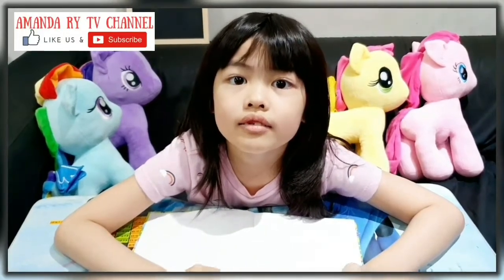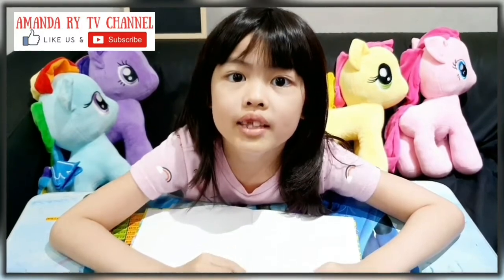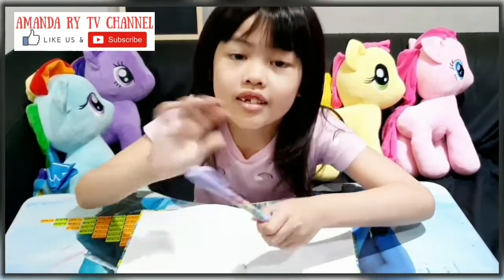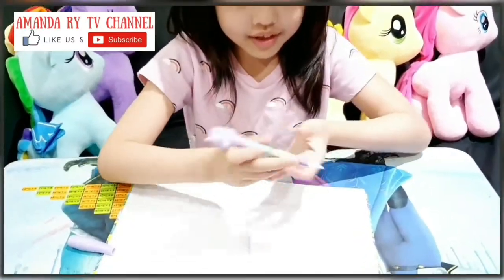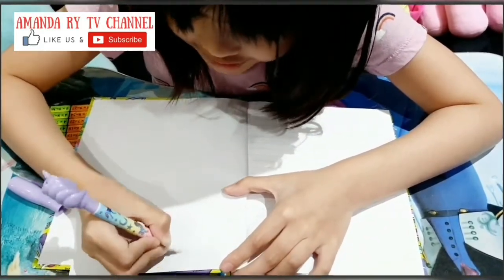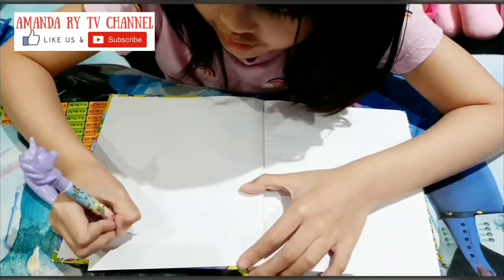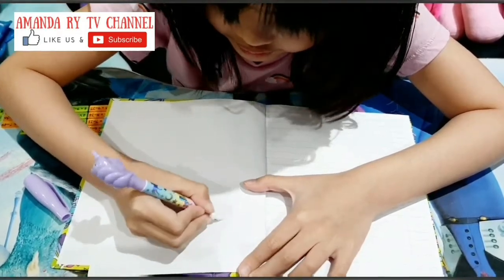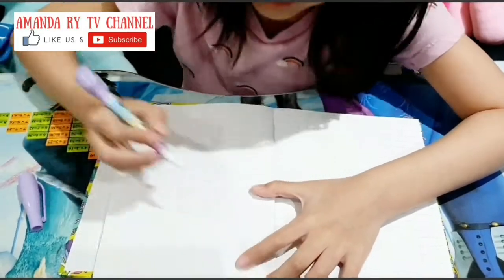Learn Math & Art with Smiggle Magic Pen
Happy Watching!!